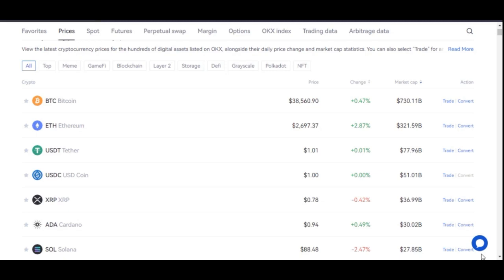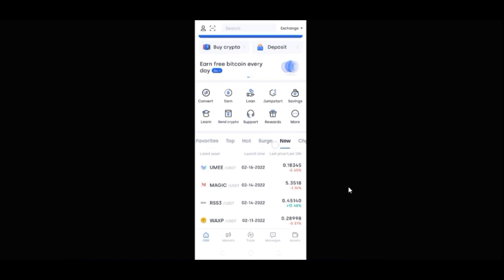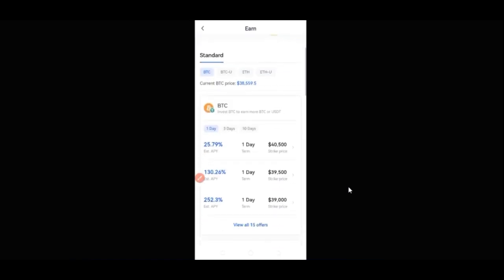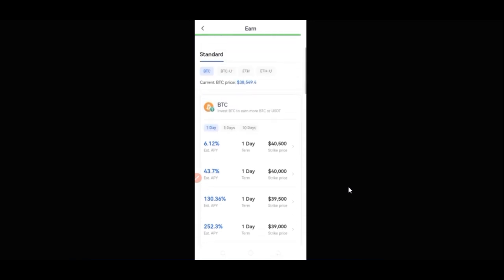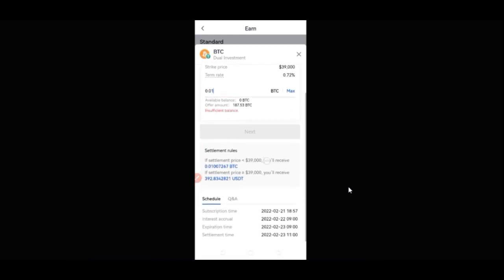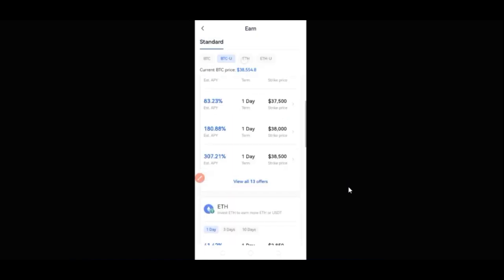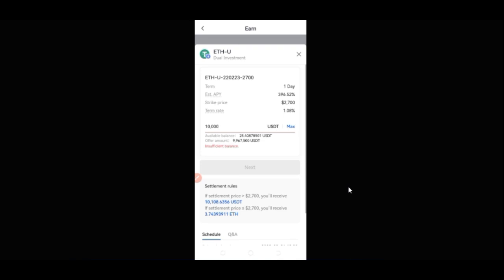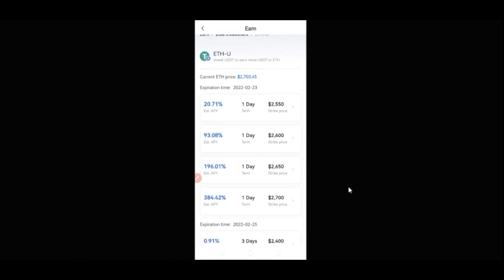Make Money With OKX Dual Investment Using Mobile App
OKX Dual Investment - The okx dual investment option enables you to make money from both bullish and bearish market and this video explain how to partake using the okx mobile app

1. BINANCE➤➤ Referal Code 20539573

00:00 Intro - How To Use OKX Dual Investment On The OKX Mobile App
00:50 Why use OKX dual investment
01:38 Accessing okx dual investment on the app
02:40 OKX dual investment trading explained
06:04 How okx dual investwmnt payment are settled
07:23 Tips to using dual investment to invest in crypto
08:20 How much profit can you make with dual investment

Trading Platform

✅✅BITCOIN👉 1KuFN1644uXvHECLR7UV3X2RgYfrR8woR1
✅✅Ethereum👉 0x139c05ba1bD30D79e964f9F160f681b79C1bD0f1